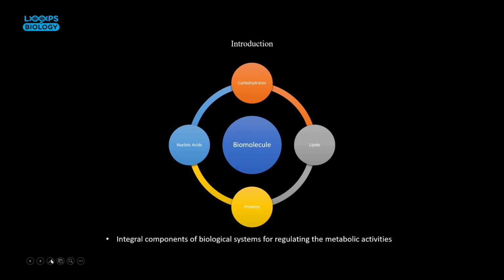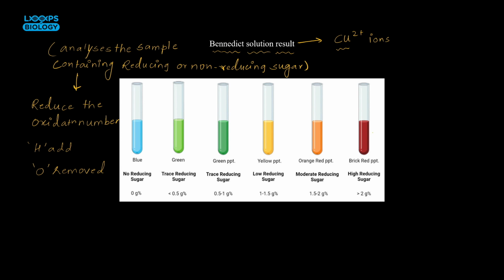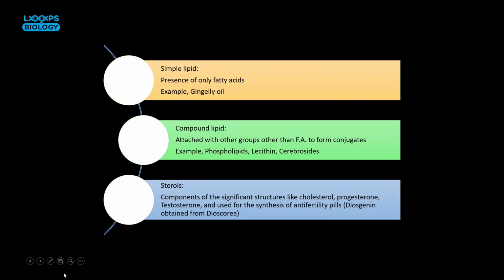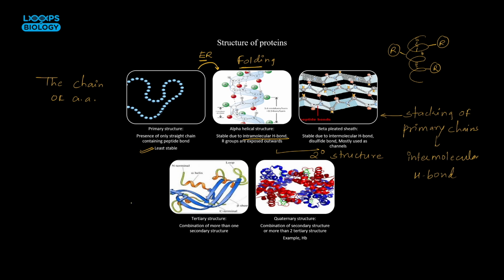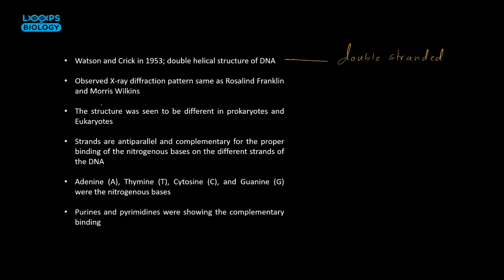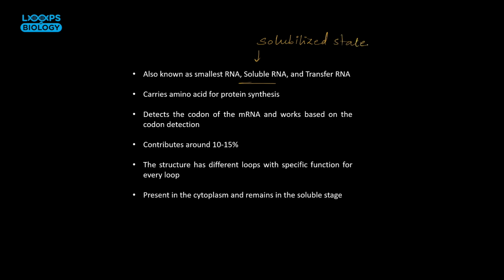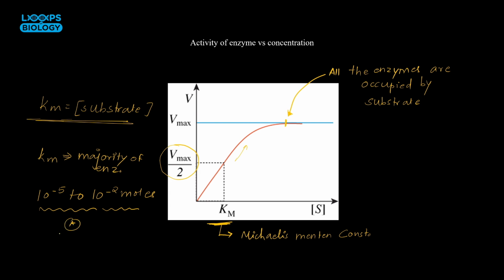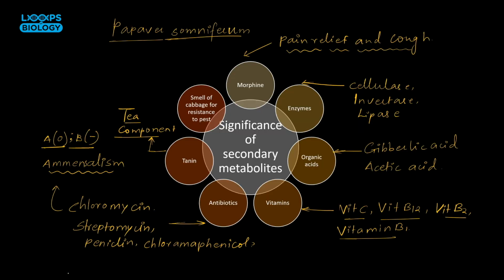Biomolecules: Complete Guide 🧬| For NEET/ Board Examination | by Yogiraj Jakkal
In this video, we cover the entire chapter of Biomolecules clearly and engagingly, perfect for students preparing for exams like NEET, JEE, CBSE, and other competitive exams.

📌 Topics Covered in This Video:
🔬 Introduction to Biomolecules – Understanding the chemical basis of life
🧬 Carbohydrates – Monosaccharides, Disaccharides & Polysaccharides
💪 Proteins – Amino acids, Peptide bonds & Protein structure
🧪 Enzymes – Properties, Functions & Factors affecting enzyme activity
🧫 Lipids – Types, Functions & Biological Significance
🧬 Nucleic Acids – DNA, RNA & Their role in genetic information
⚛️ Metabolism – Catabolism & Anabolism, Importance of ATP
🧩 Vitamins & Hormones – Classification & Biological roles
📊 Biomolecule Tests – Qualitative tests for Carbohydrates, Proteins & Fats

✅ Comprehensive & Exam-Oriented – Covers all key concepts with clarity
✅ Engaging Animations & Visuals – Helps in better understanding
✅ Shortcuts & Mnemonics – Easy ways to remember complex topics